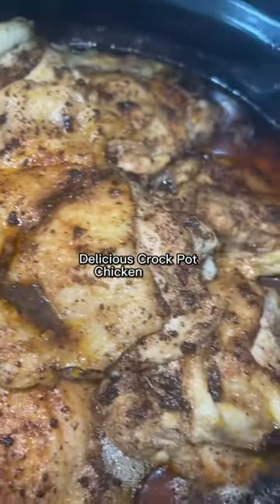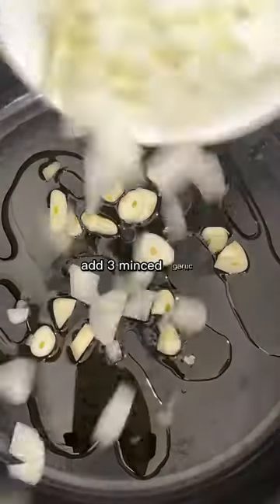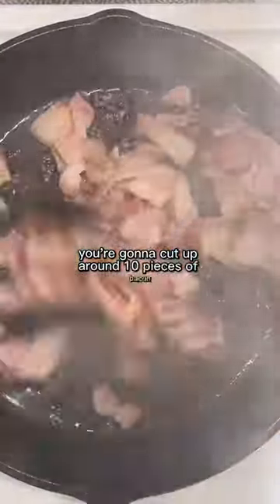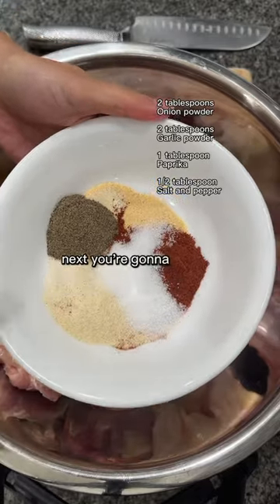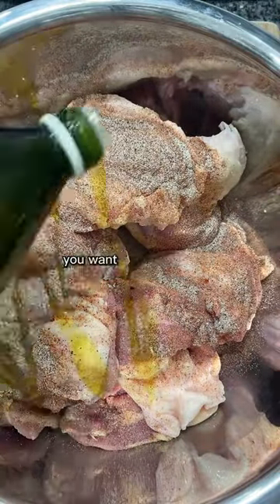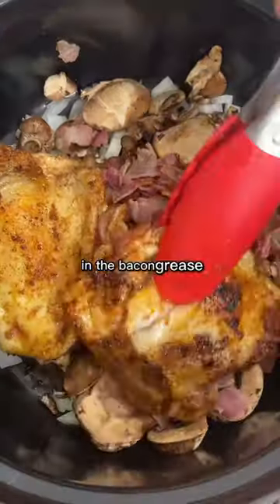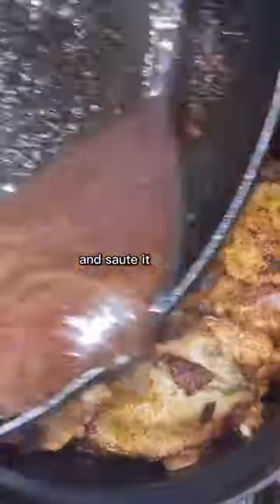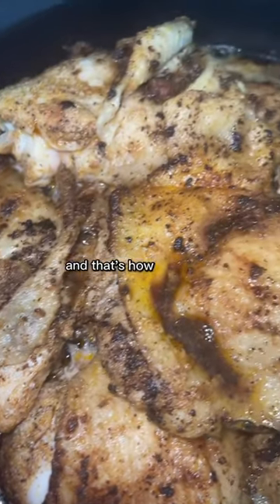Easy crockpot chicken thighs recipe